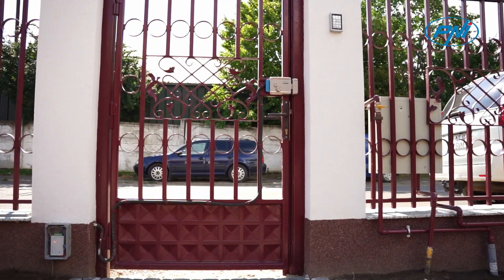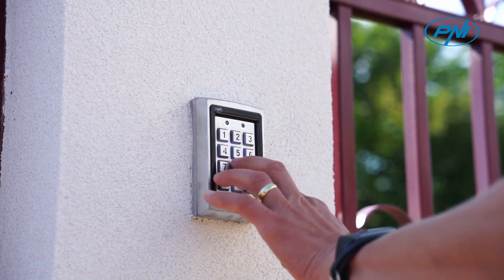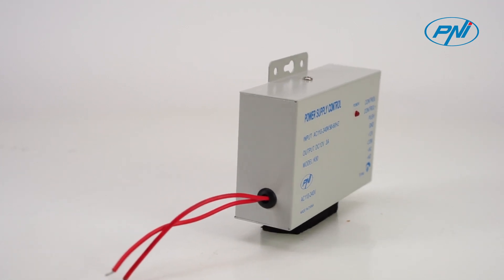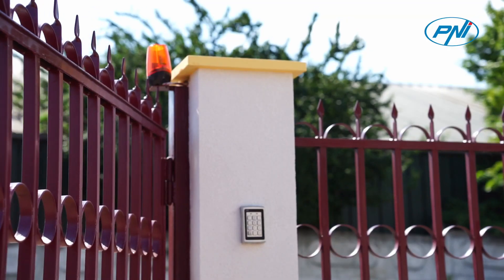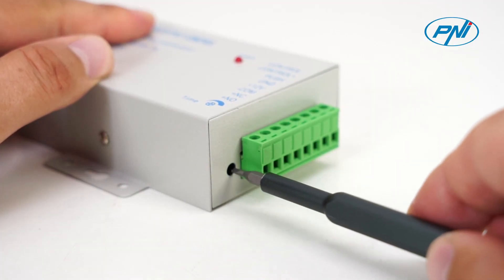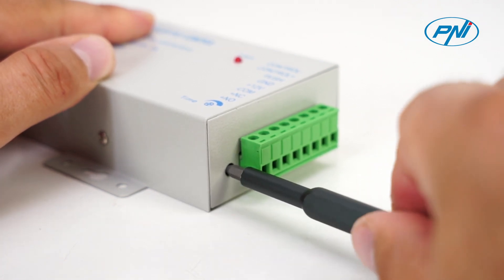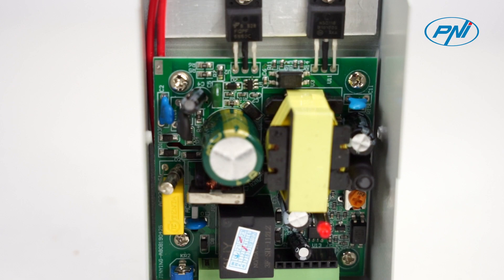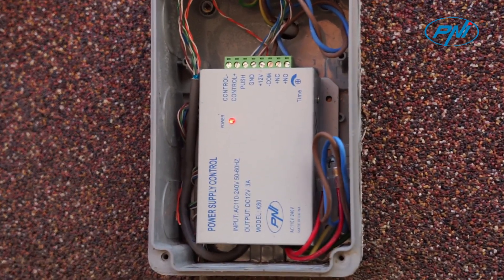Access control power source, power supply PNI K80 AC 110 260V to DC 12V 3A UK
Applications

PNI K80 is a timed power supply that can be used in access control systems, video surveillance systems or in any application with a consumption of less than 3A.
entry
Entry

The PNI K80 power supply is powered by a voltage that can vary between 110 and 260 V and has a 12V output.
DELAY
DELAY

The source is equipped with an output timing circuit very useful when using the source to power a yale where you need to stay open for a few seconds.

Insert a flat screwdriver and turn it to the right or left to set the timer between 0 and 15 seconds.
Physical characteristics
Physical characteristics

The base plate of the voltage source is protected by a shock-resistant metal housing. Due to its small size, it can be easily mounted and hidden in a junction box. It has the dimensions: 120 x 95 x 38 mm.